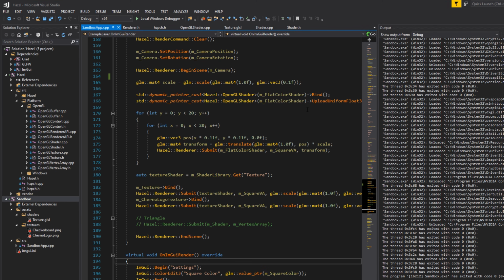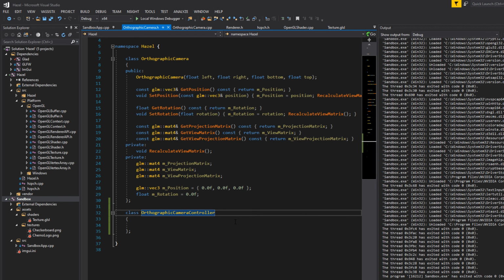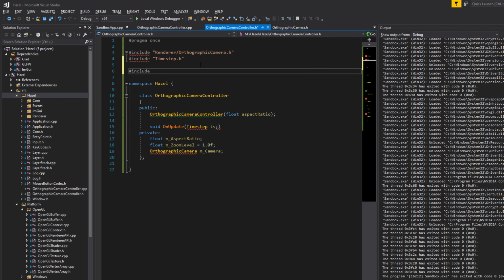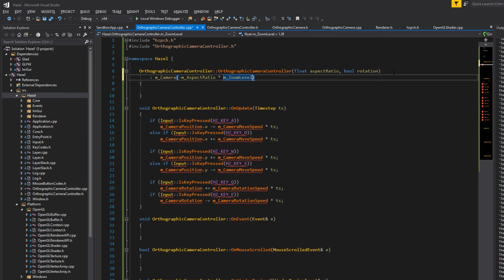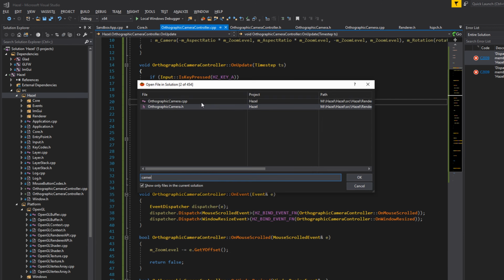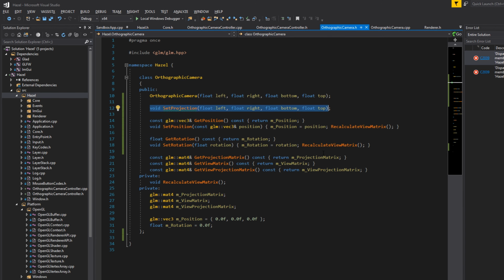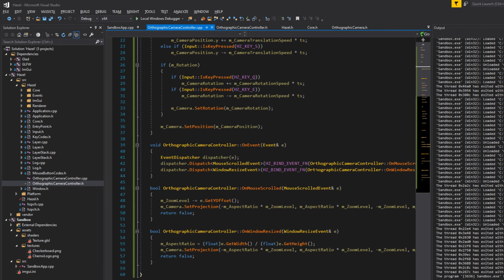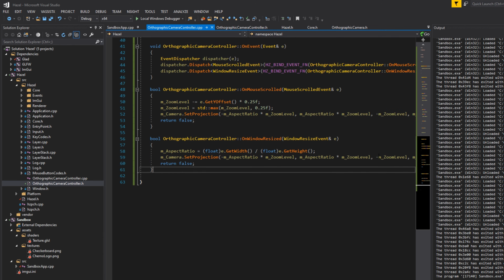Camera Controllers | Game Engine series